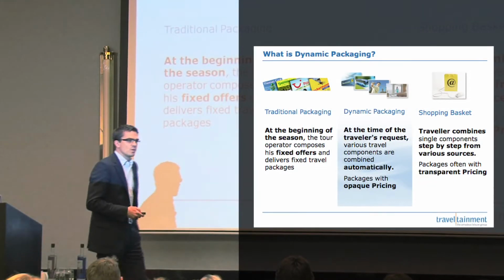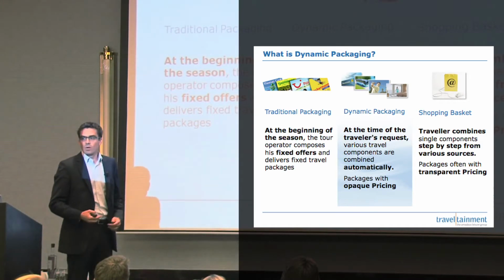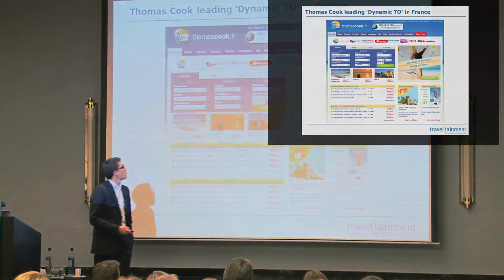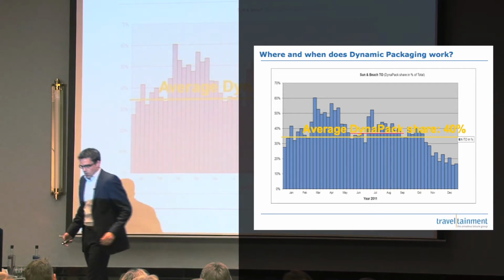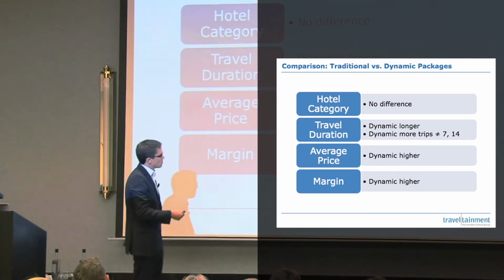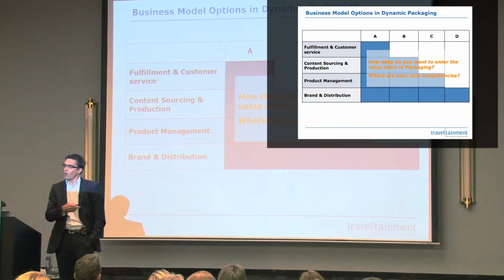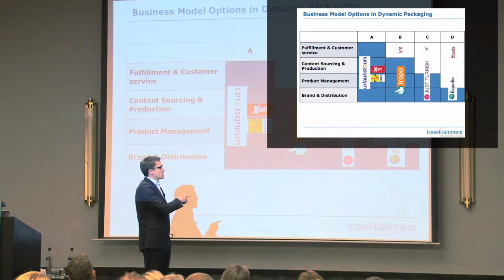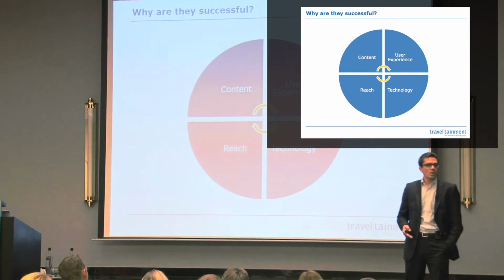Axel Mueller over Dynamic Packaging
Tijdens het Dynamic Packaging Event op 12 oktober 2012 in het Sheraton Amsterdam sprak Axel Mueller (Traveltainment) over Dynamic Packaging. Het onderwerp van zijn presentatie was: 'Best practices & trends from the European Leisure industry'. Deze video laat een compilatie zien van wat Mueller te vertellen had.

Meer weten over Dynamic Packaging? Ga dan naar